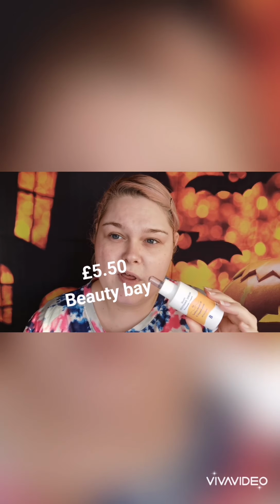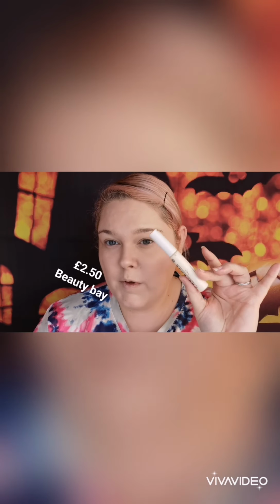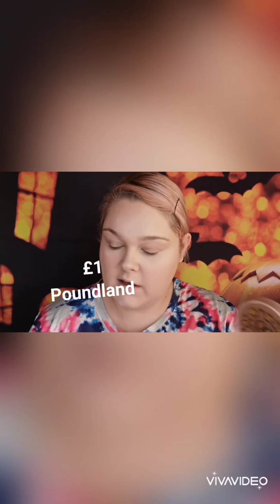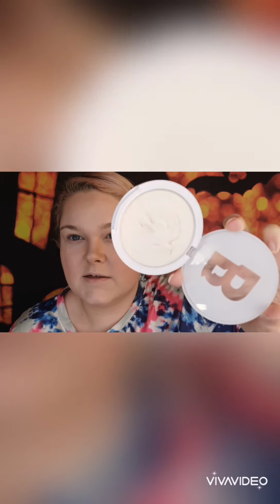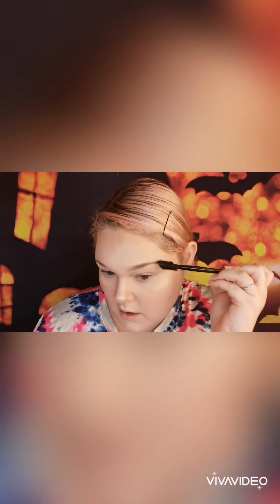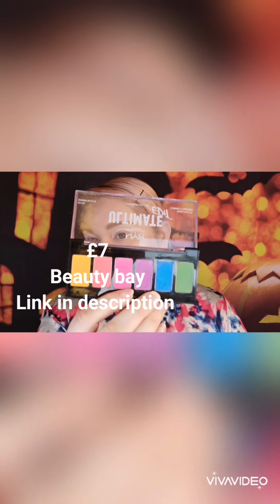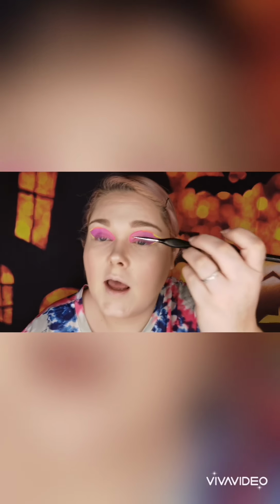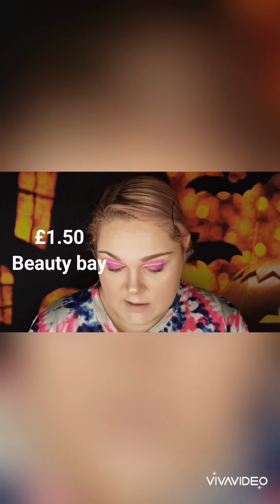Makeup look makeup tutorial face gems and bright eyeshadow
Hey guys so I decided to do this look because I have a big bag full of face gems that needs using 😂. The items used in this video were:
.Primer - Beauty bays own primer from Beauty bay £5
. Foundation - Lottie London selfie ready shade ivory foundation from look fantastic £6.99
. Concealer - MUA pro base concealer from look fantastic £2.50
. Bronzer - Outdoor girl bronzer from pound land £1
. Highlighter - Beauty bays own highlighter in shade flash from Beauty bay £5.50
.Eyebrows - Soap and glory archery brow crayon from boots £6
.Eyeshadow primer - Beauty bays own primer from Beauty bay in shade base 1 £6
.Eyeshadow - NYX ultimate edit brights palette from look fantastic £7
.Eueliner - UV body paint from amazon 6 for £4.99
.Mascara - Estee lauder sumptuous knockout from amazon £18